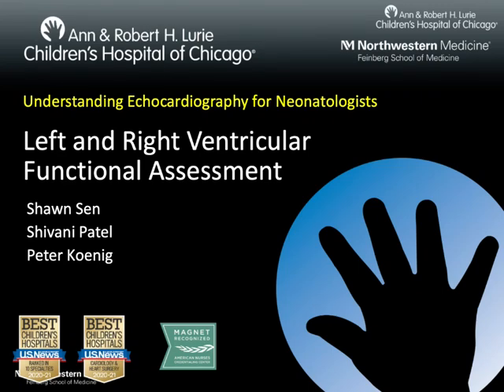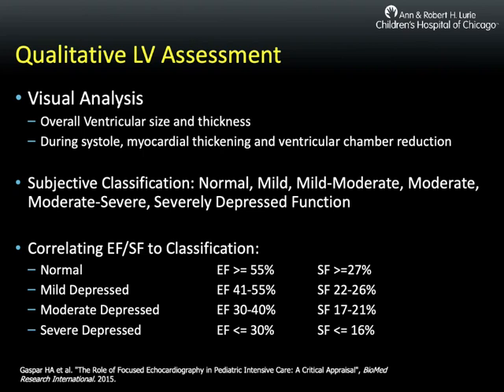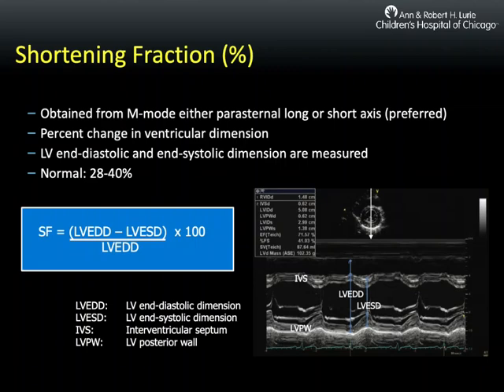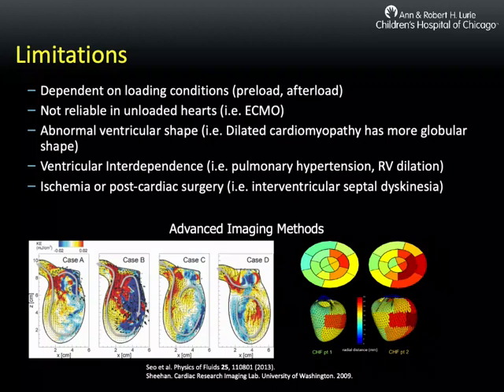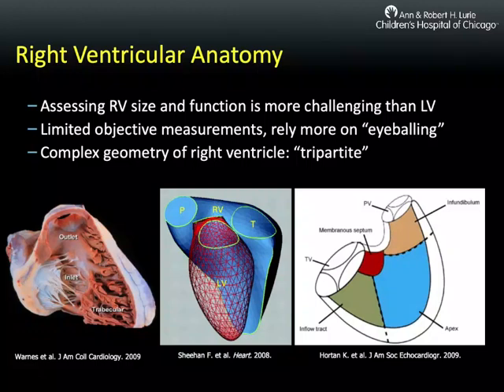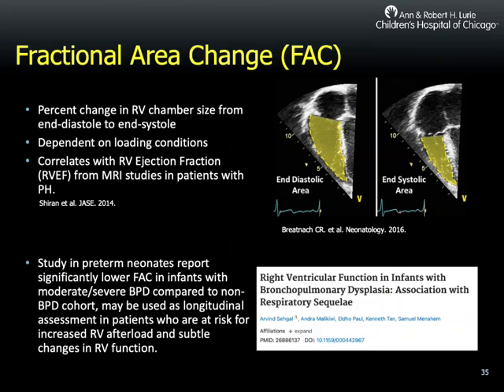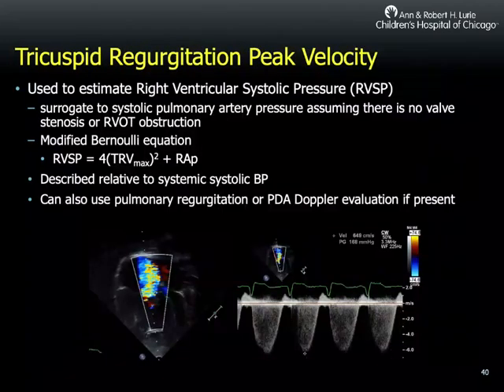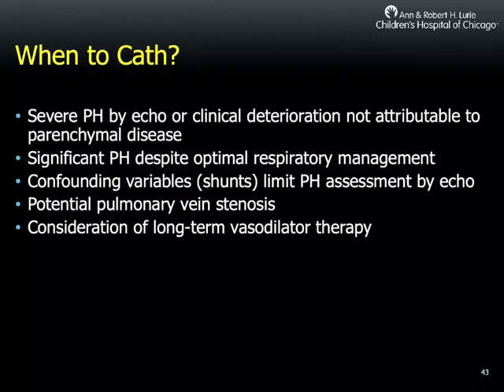Left and Right Ventricular Functional Assessment